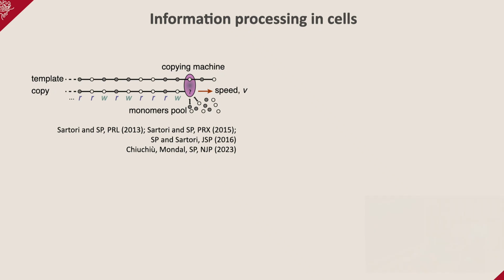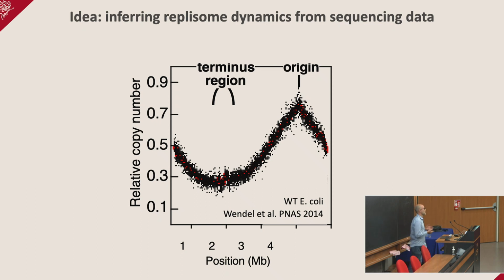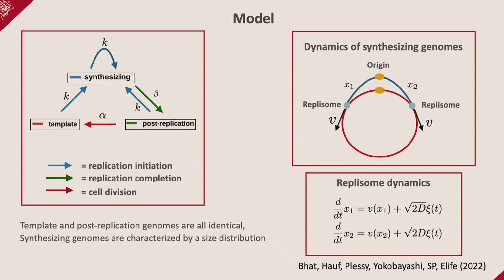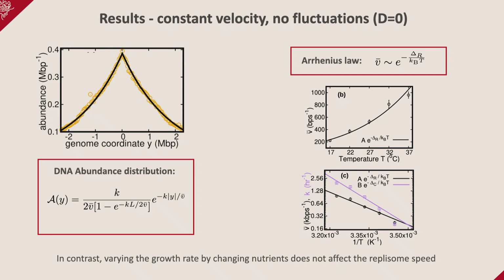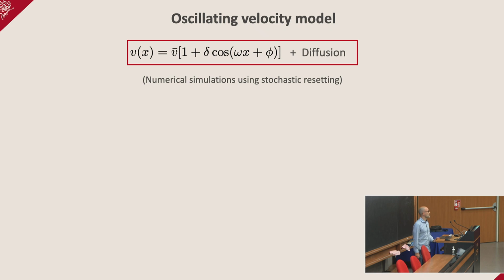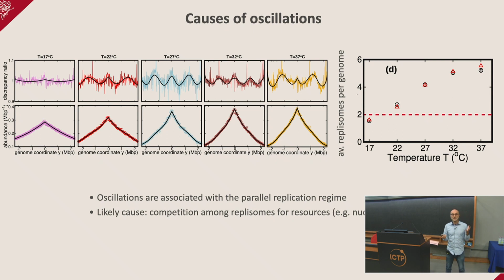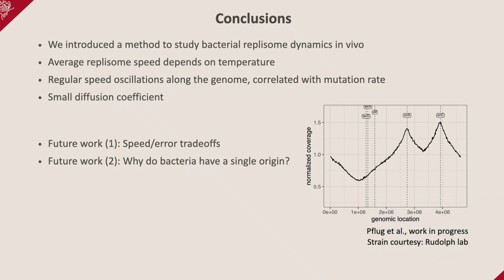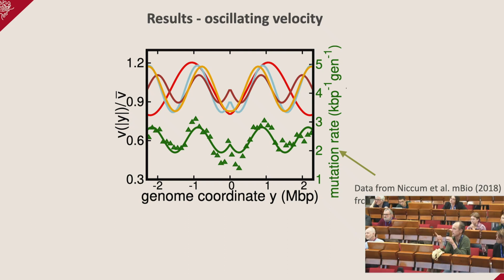Lecture Simone Pigolotti